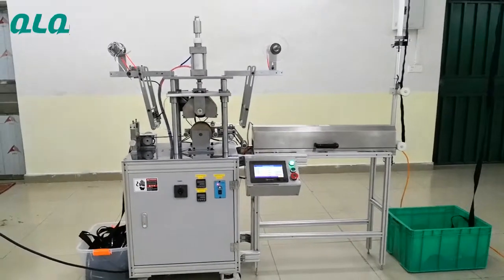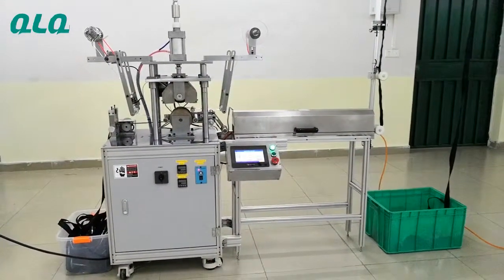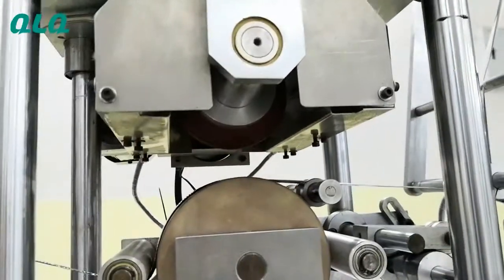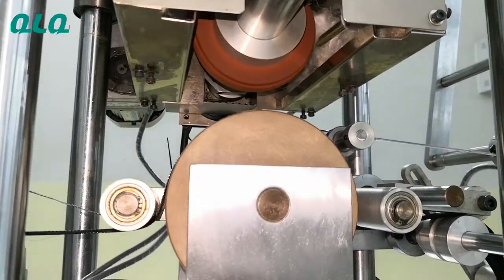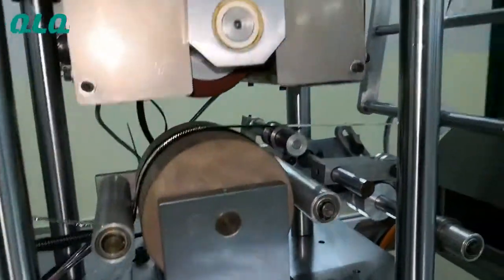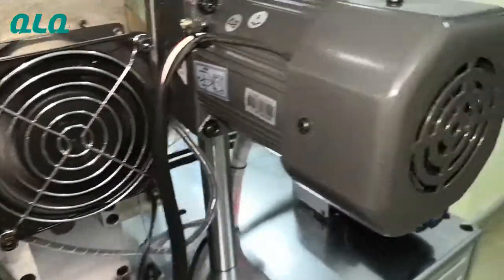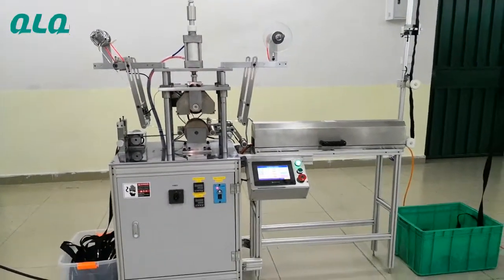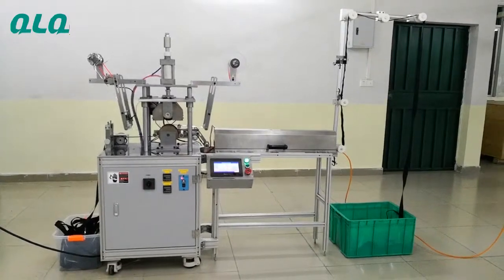Plastic Zipper Shiny film sealing machine-2 QLQ-PSFSM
Factory for zipper machines,sliders,moulds and other related accessories and zipper manufacturing solutions.
For getting more detailed information, please contact our manager Mrs. Cathy Li.